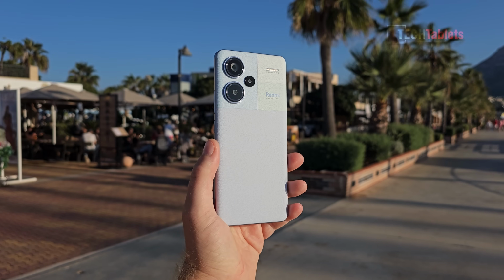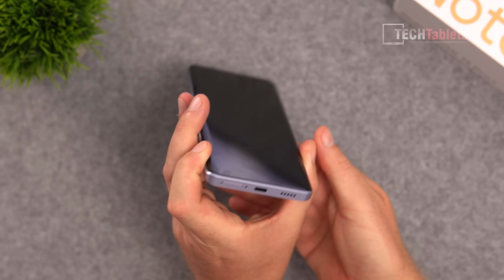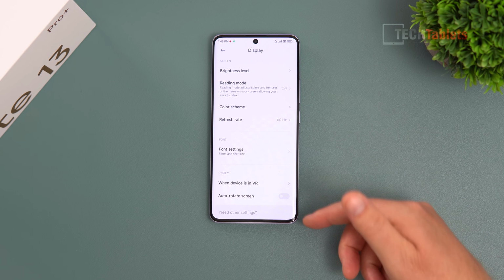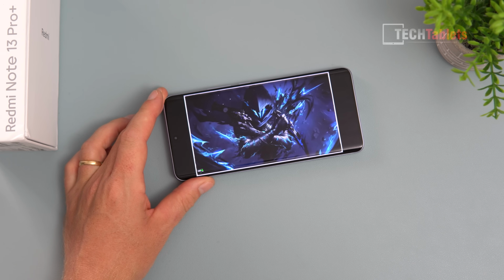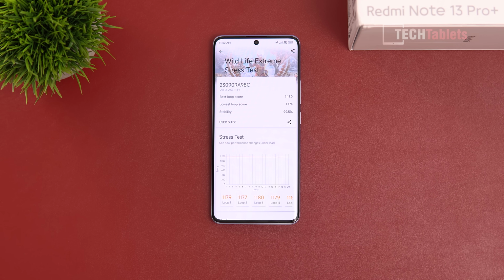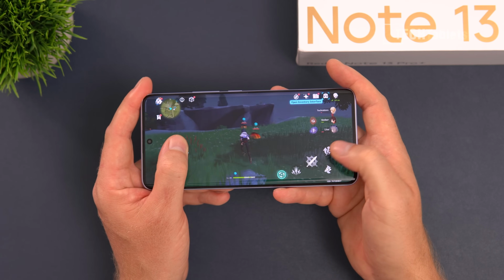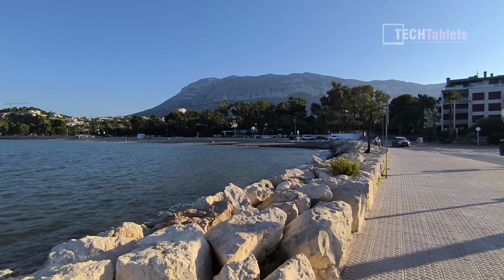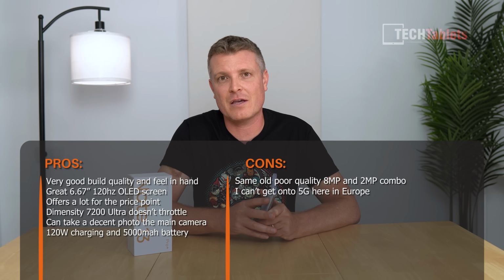Redmi Note 13 Pro+ Review - 200MP Midrange Wonder?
Redmi Note 13 Pro+ review. Powered by the Dimensity 7200 Ultra, 12/256GB version reviewed. I got it here from Giztop

00:00 - Intro & unboxing
00:54 - Build, fingerprint, and design
03:43 - The 120hz OLED
05:26 - Rom and bloatware?
06:45 - Speaker sample
07:32 - Firmware, camera 2 API, DRM & Safetynet
9:00 - Antutu, storage speeds, and 3dmark stress test
10:31 - Battery life test and charge time
11:45 - Dimensity 7200 Ultra gaming test
12:31 - Camera samples
14:54 - FInal words with Pros and Cons